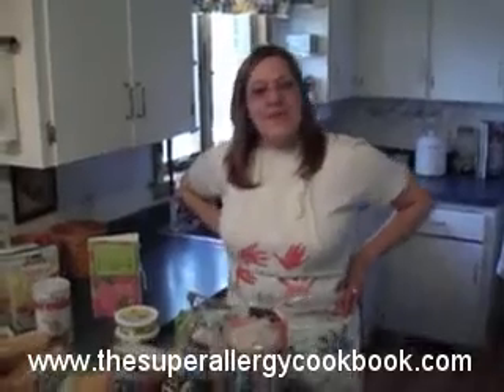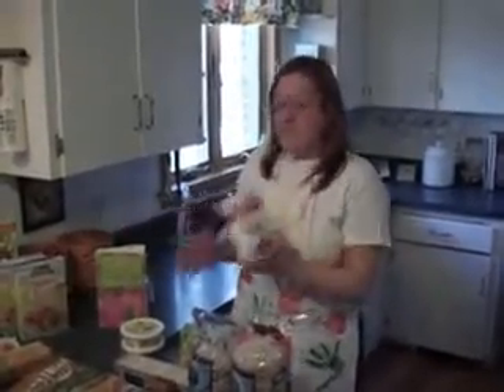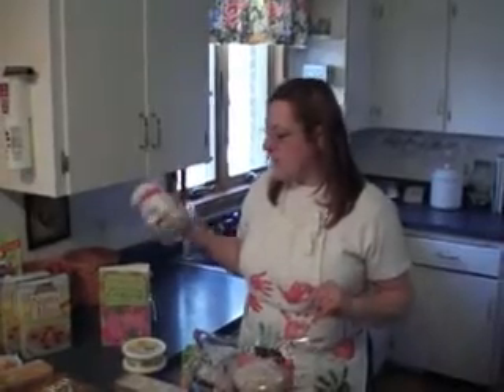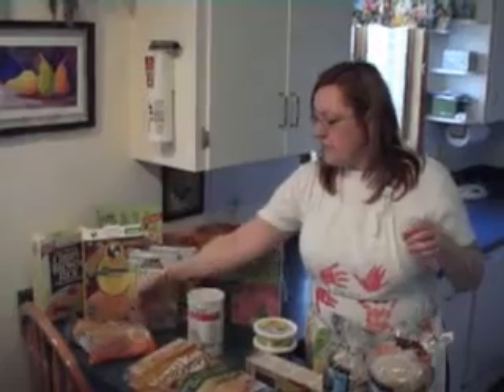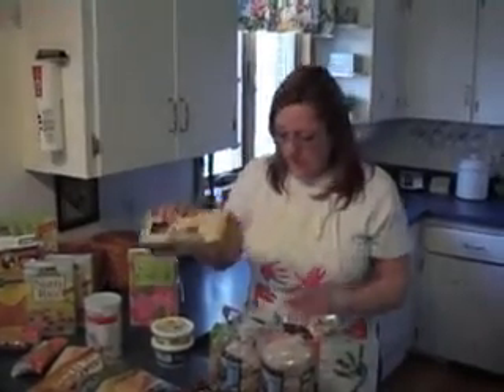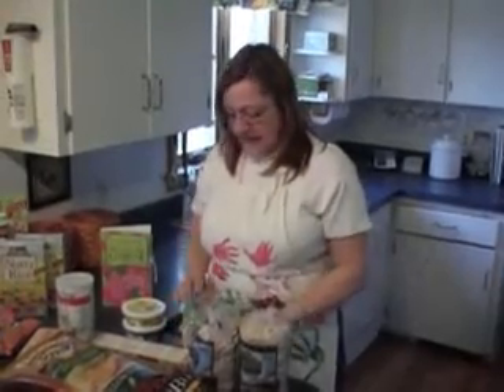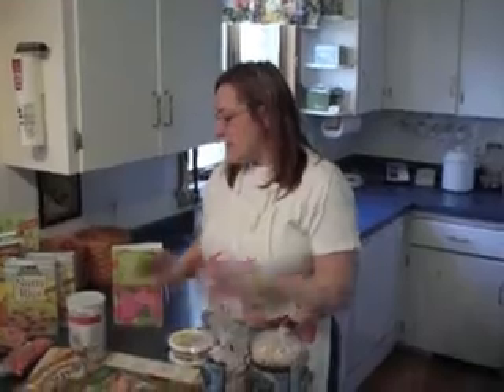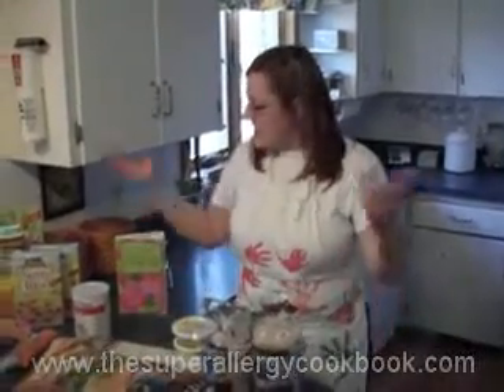Ready Made Gluten-free, GFCF & Allergen-free Foods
See some of the commercially available gluten-free, GFCF foods for consumers on special diets. By cookbook author, Lisa Lundy.